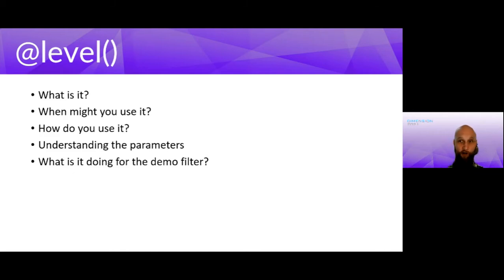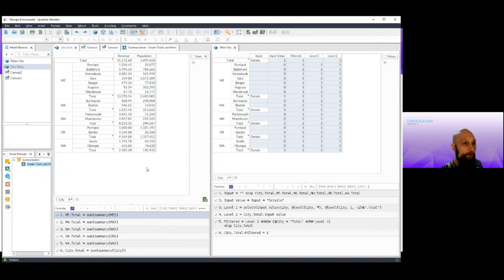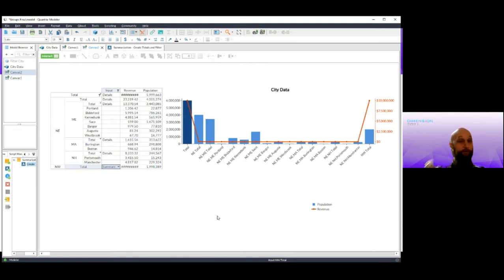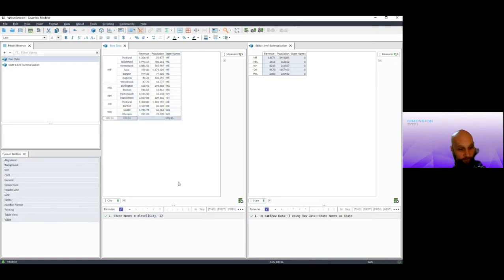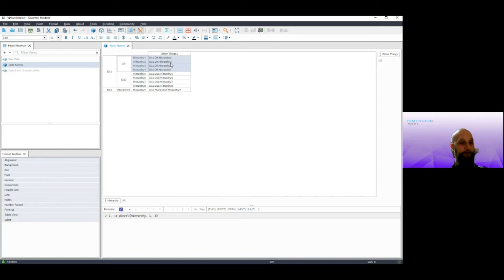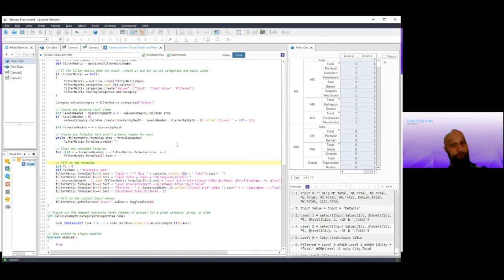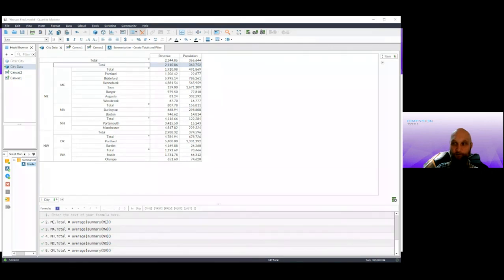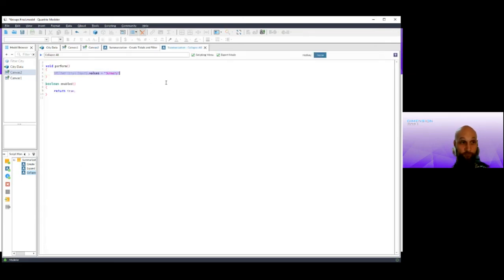Quantrix Dimension 21: Scripting and Formulas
Dimension 21: Quantrix Scripting and Formulas

Presented by Ben Wake